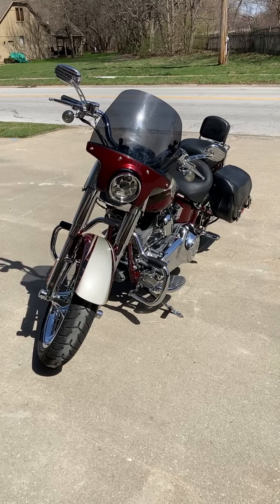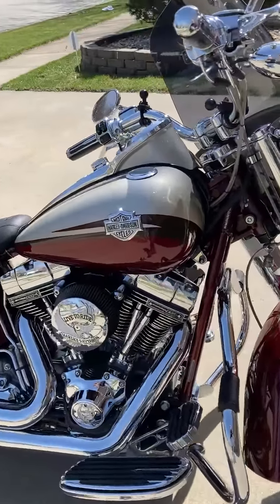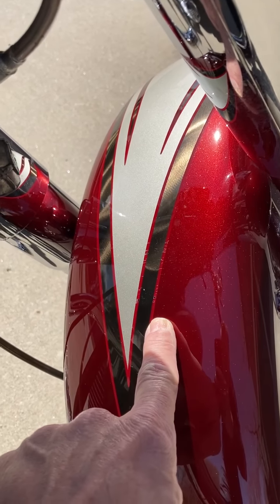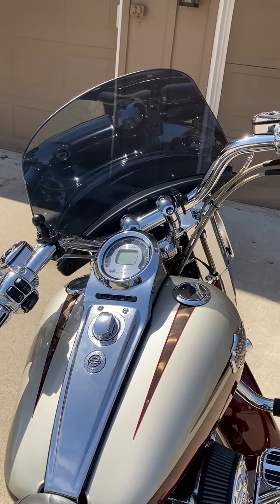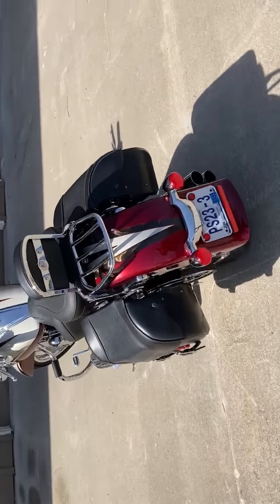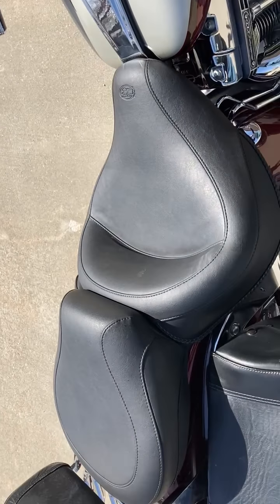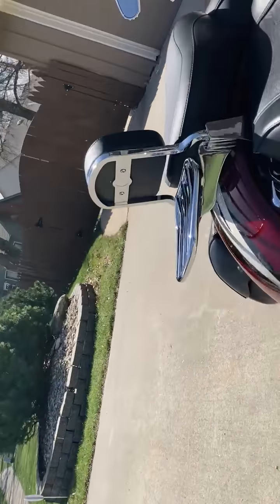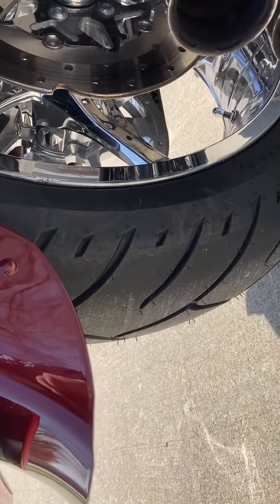2010 Harley-Davidson SOFTAIL CVO CONVERTIBLE in Lees Summ...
2010 Harley-Davidson SOFTAIL CVO CONVERTIBLE in Lees Summit MO for sale on cycletrader.com